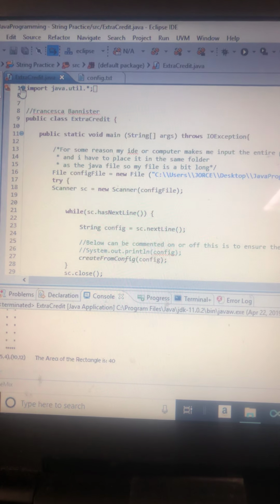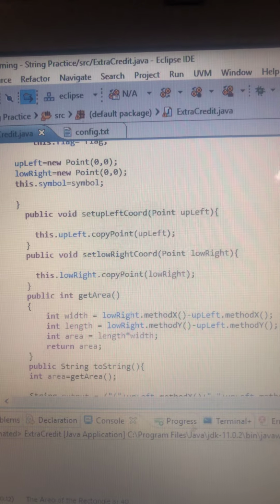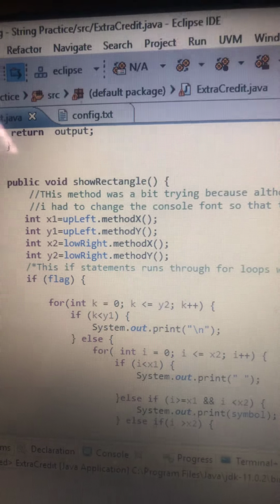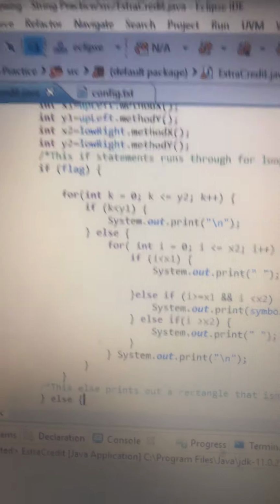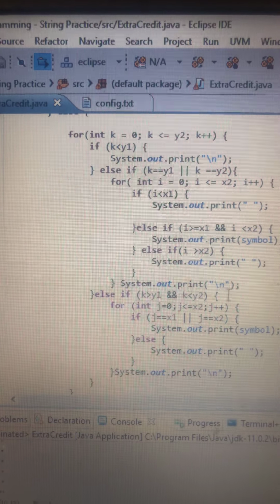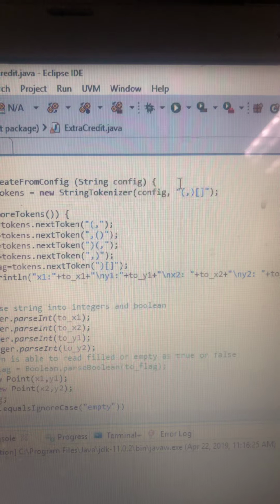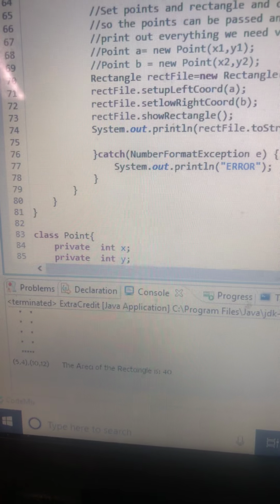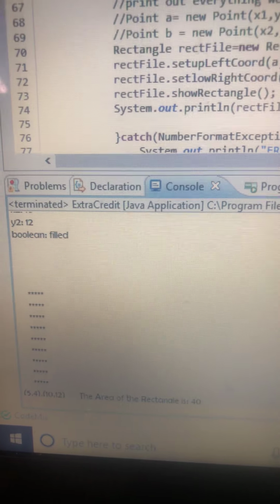Extra credit java